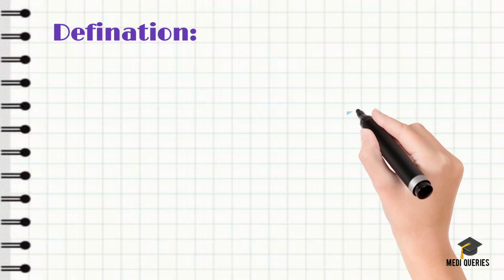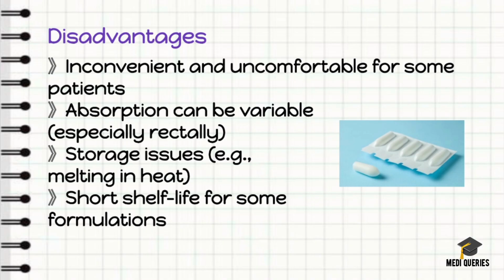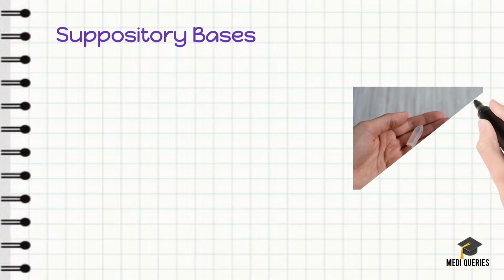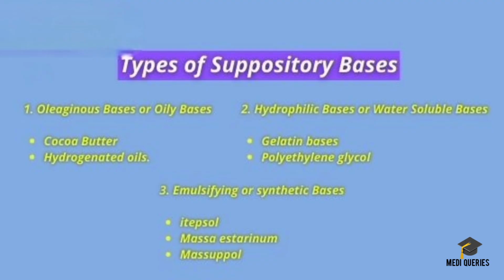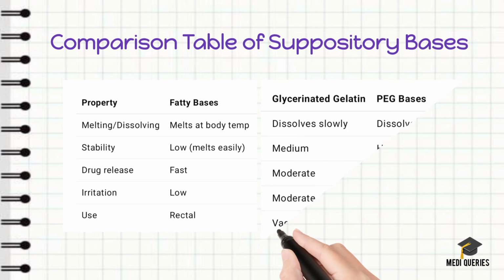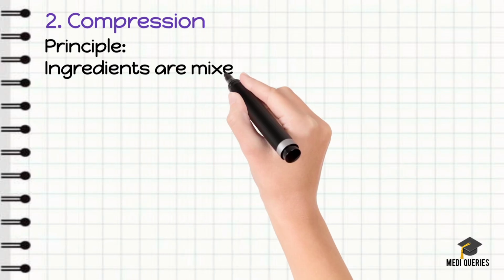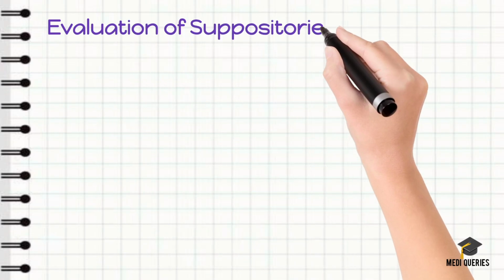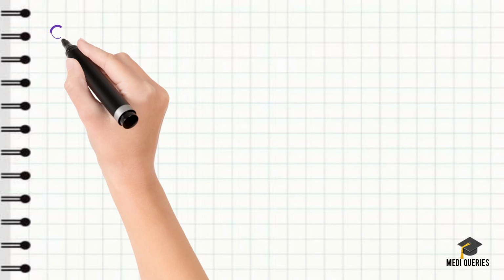Suppositories | Semisolid Dosage forms | Dispensing Pharmacy | Medi Queries